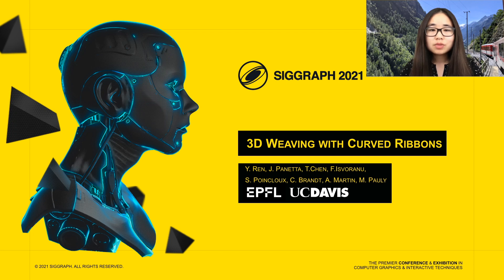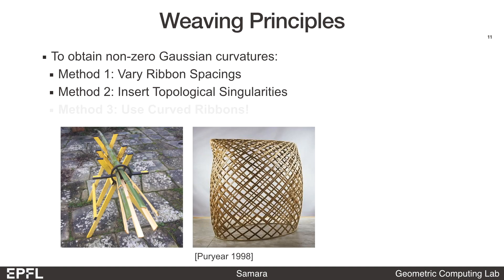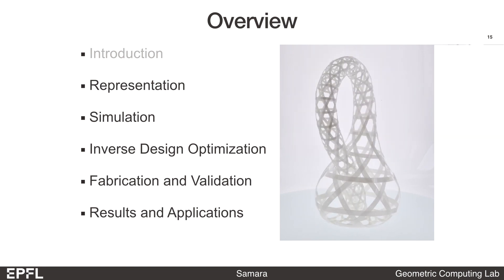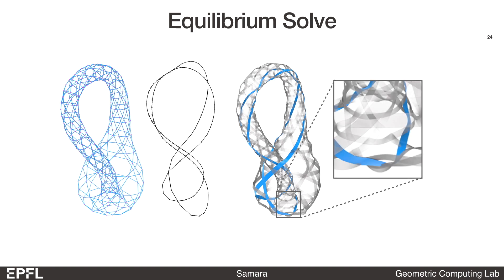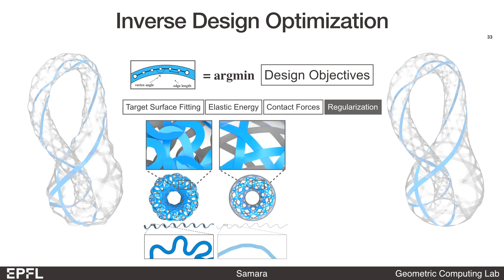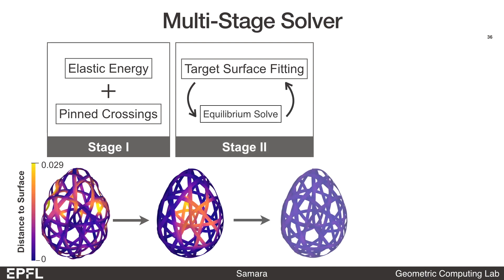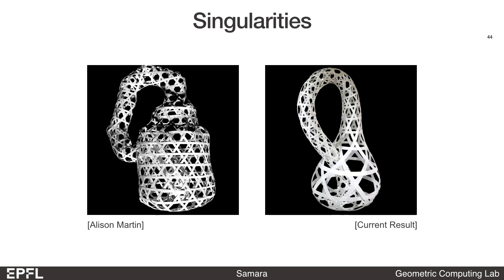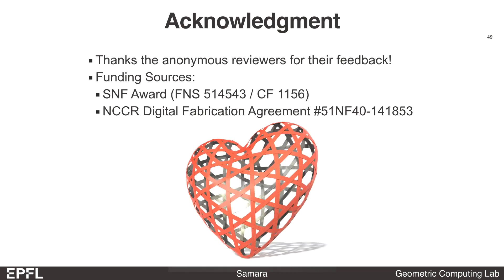3D Weaving with Curved Ribbons (Full Talk for SIGGRAPH 2021)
SIGGRAPH 2021 Technical Paper
by Yingying Ren, Julian Panetta, Tian Chen, Florin Isvoranu, Samuel Poincloux, Christopher Brandt, Alison Martin, and Mark Pauly.

Webpage: go.epfl.ch/weaving

Basket weaving is a traditional craft for creating curved surfaces as an interwoven array of thin, flexible, and initially straight ribbons. The three-dimensional shape of a woven structure emerges through a complex interplay of the elastic bending behavior of the ribbons and the contact forces at their crossings. Curvature can be injected by carefully placing topological singularities in the otherwise regular weaving pattern. However, shape control through topology is highly non-trivial and inherently discrete, which severely limits the range of attainable woven geometries. Here, we demonstrate how to construct arbitrary smooth free-form surface geometries by weaving carefully optimized curved ribbons. We present an optimization-based approach to solving the inverse design problem for such woven structures. Our algorithm computes the ribbons' planar geometry such that their interwoven assembly closely approximates a given target design surface in equilibrium. We systematically validate our approach through a series of physical prototypes to show a broad range of new woven geometries that is not achievable by existing methods. We anticipate our computational approach to significantly enhance the capabilities for the design of new woven structures. Facilitated by modern digital fabrication technology, we see potential applications in material science, bio- and mechanical engineering, art, design, and architecture.